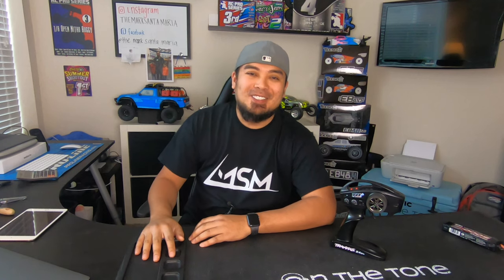Traxxas TQi Master Endpoint Reset MER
Traxxas ESC Won't Calibrate! Here is the fix!